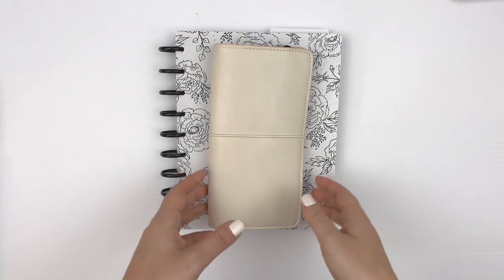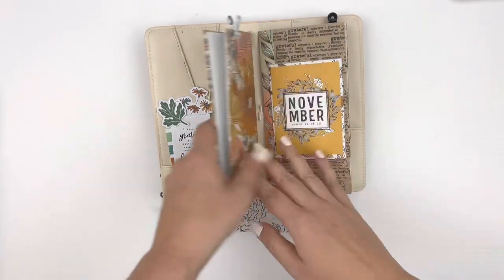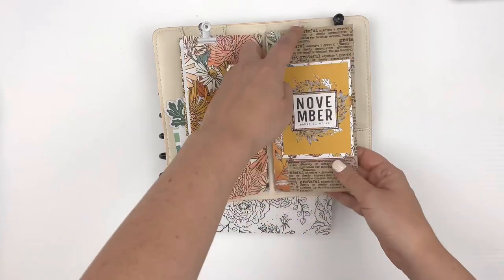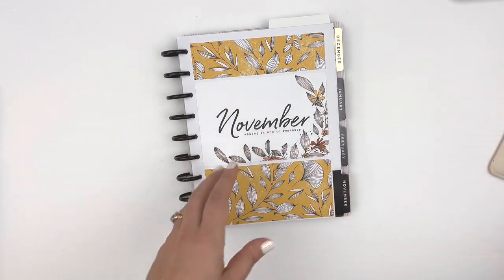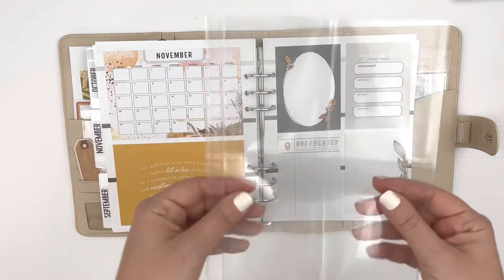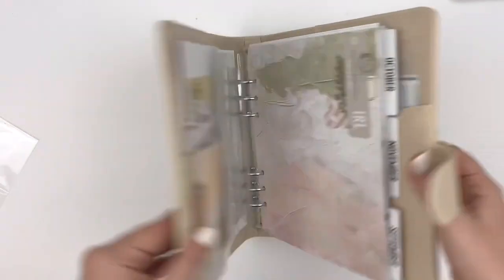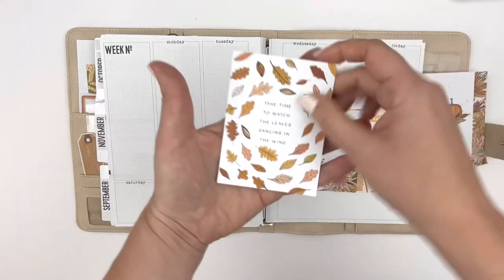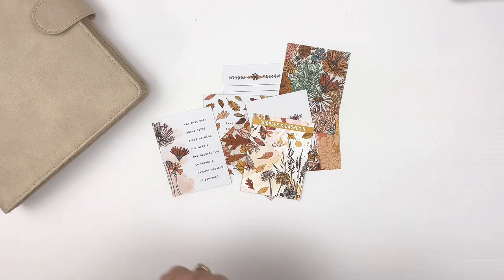Three Ways to Use Cocoa Daisy Pocket Cards in Your Planner